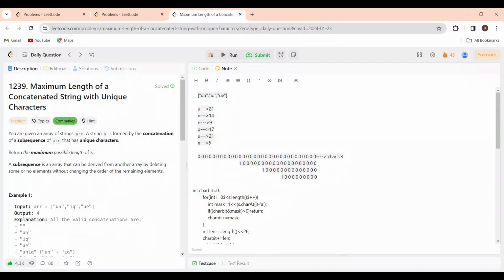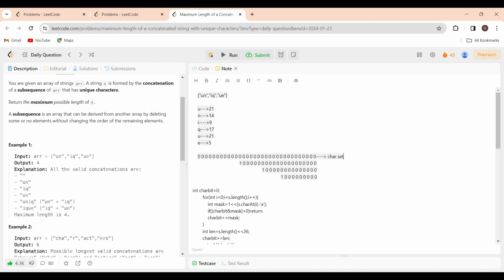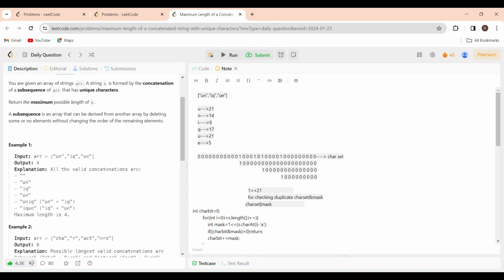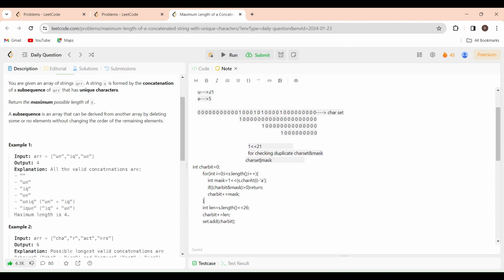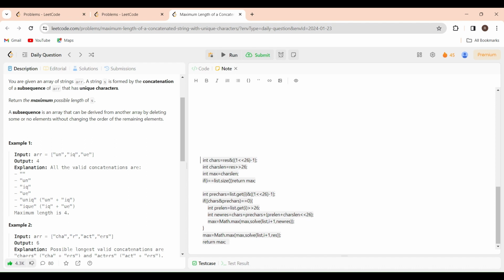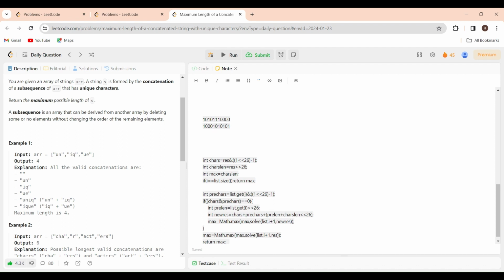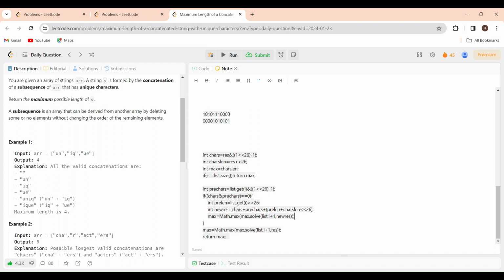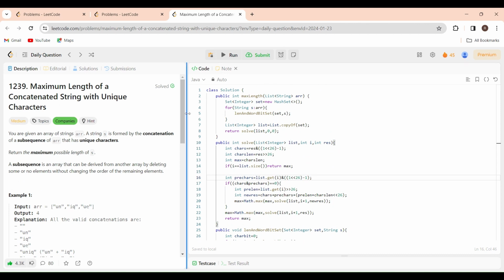1239. Maximum Length of a Concatenated String with Unique Characters | Microsoft | POTD